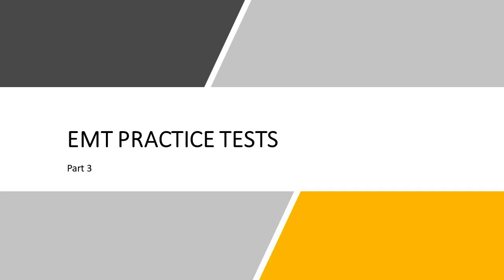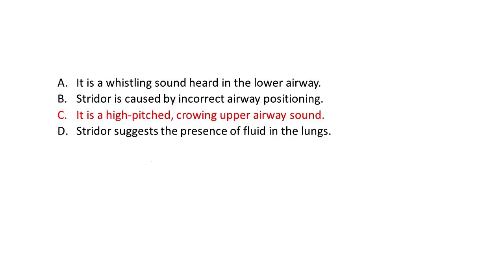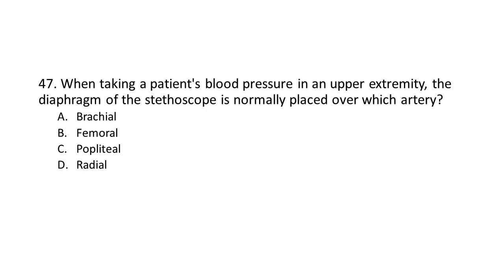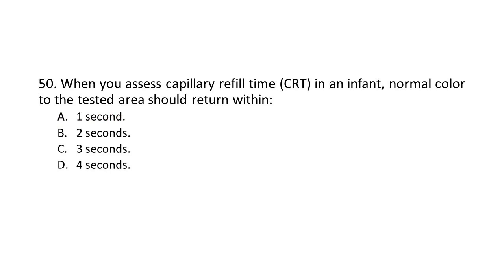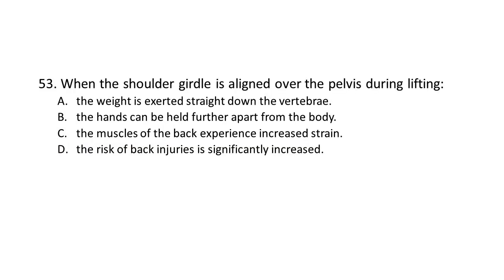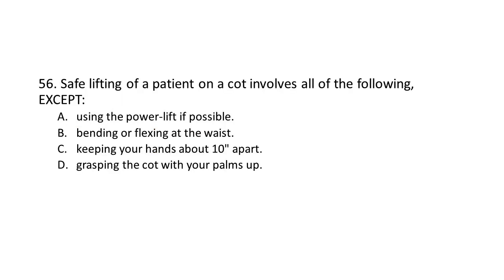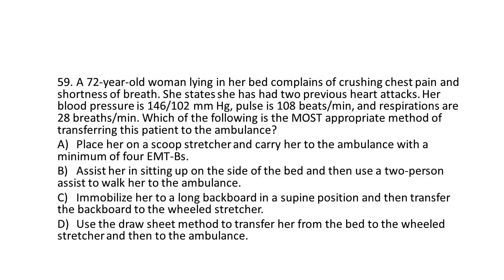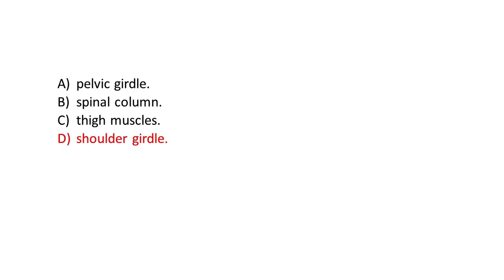EMT Practice Test Part 3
EMT Prometric test practice
Paramedic Prometric test
Latihan ujian kompetensi EMT